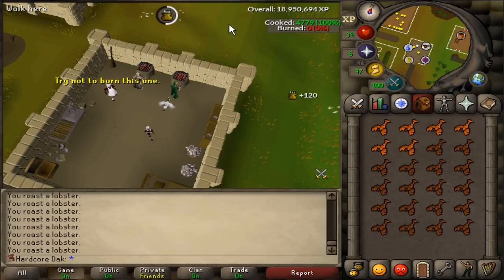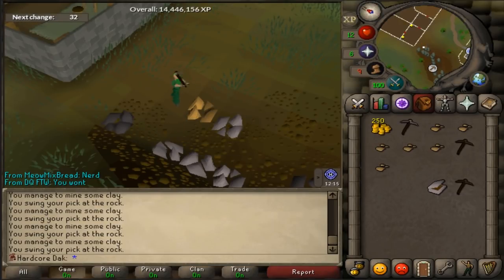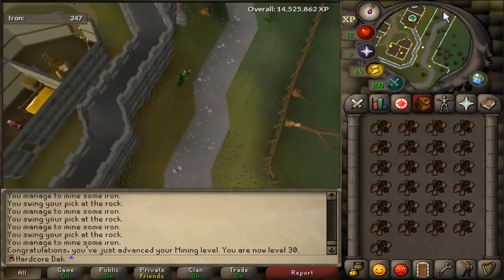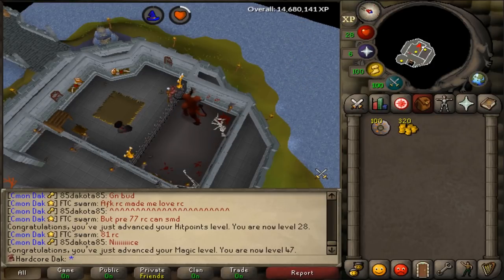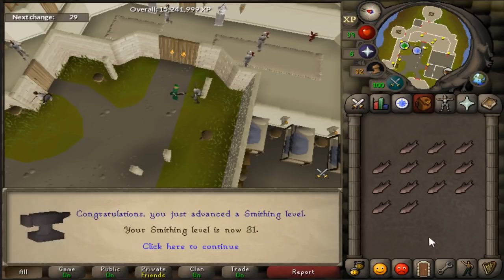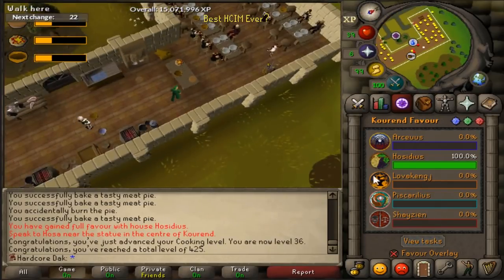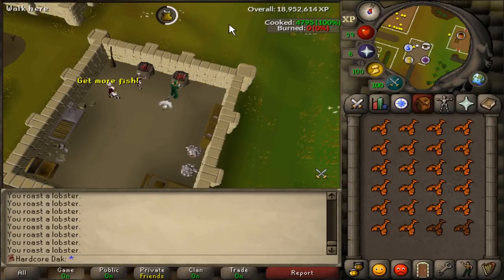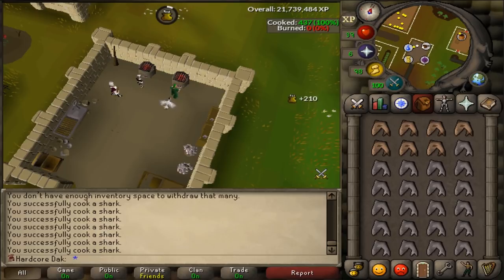OSRS THE HCIM Series - Episode #3 Master Chef Jr.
Welcome to my OSRS HCIM Progress Series! All I can say about this HCIM Series is you will not want to miss the most hardcore content of my life. My 1 life btw. And I can’t trade.